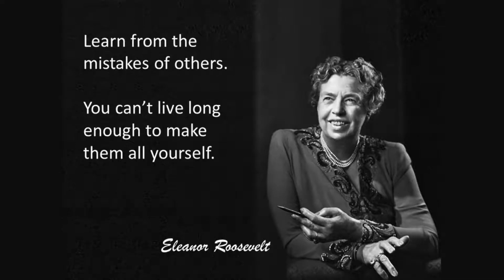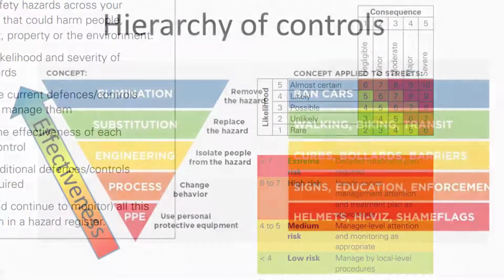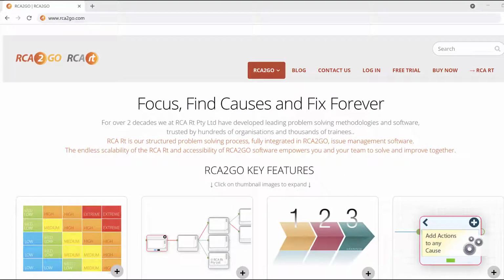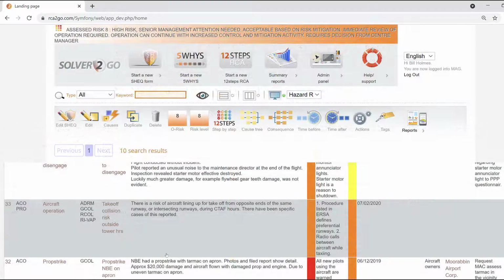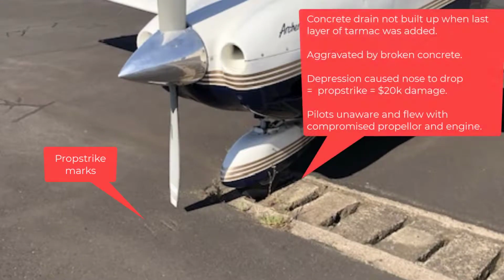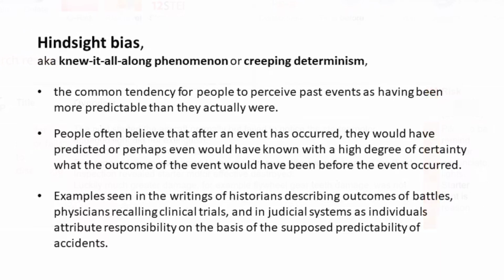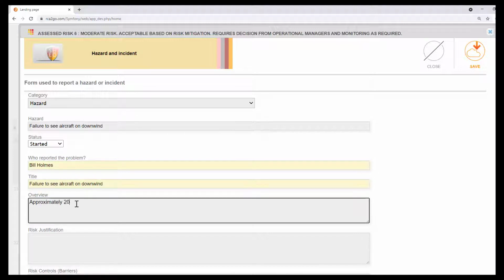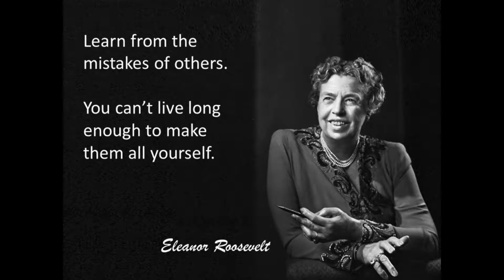MAGriskREGISTER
An overview of MAG's risk register.
How to log in and a quick introduction to functionality.